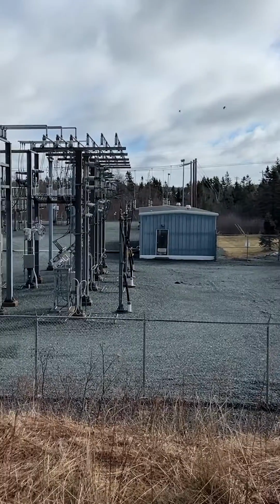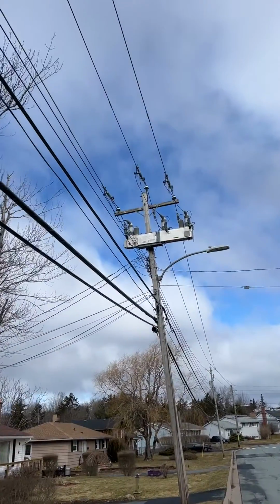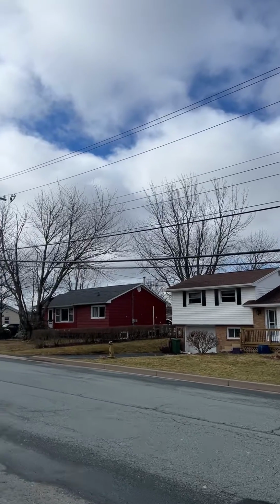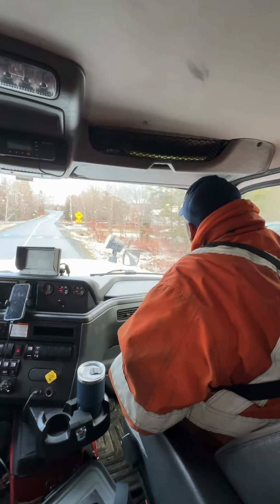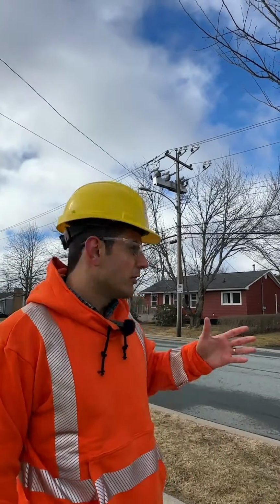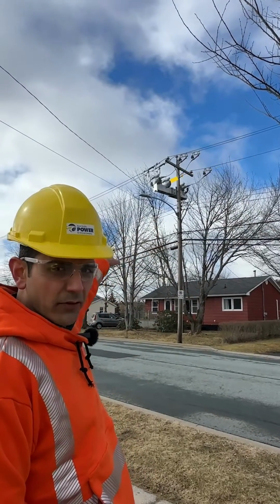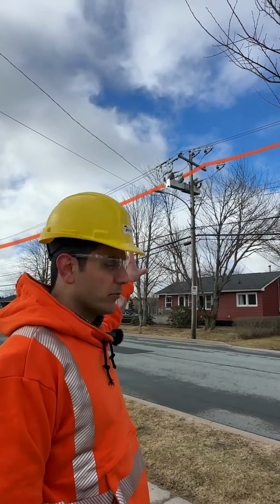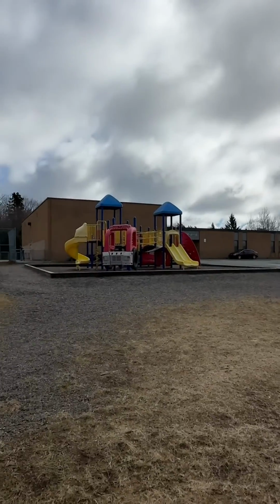IntelliRupter smart device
The grid of the future will be powered by renewable energy—and it must also be reliable and resilient. We can’t get there without doing things differently.

As part of our Smart Grid technology, the IntelliRupter is a smart device that quickly restores power outages by finding where the problem is and isolating it.

Elie, Senior Engineer, takes us through the pilot program, which aims to further enhance system reliability and response capabilities.